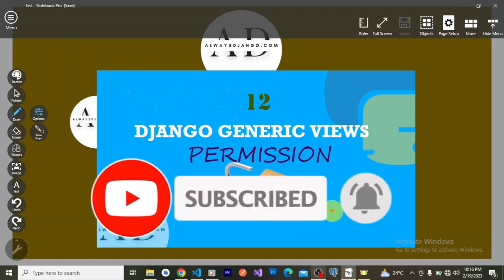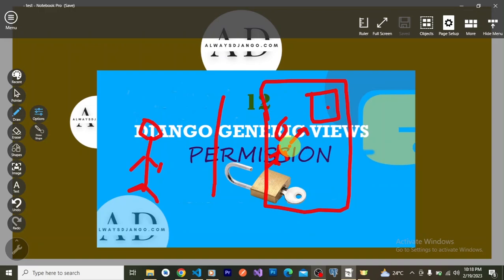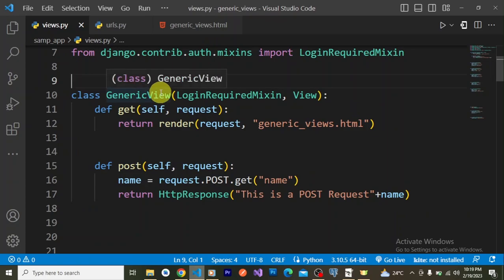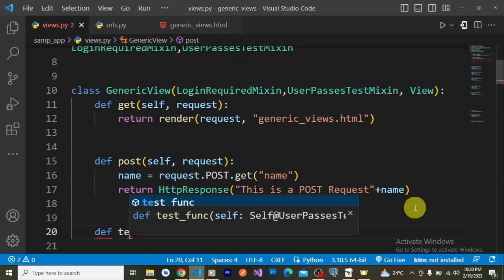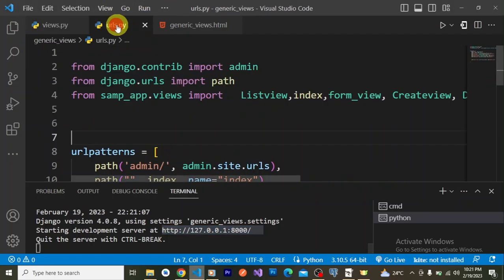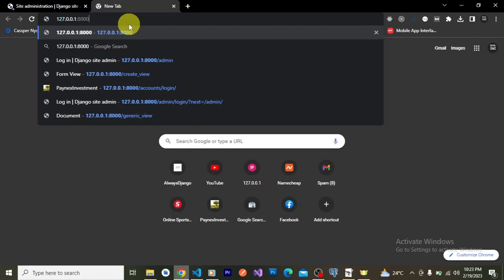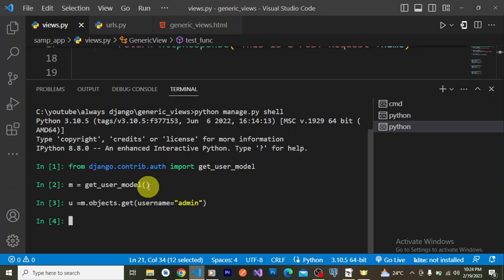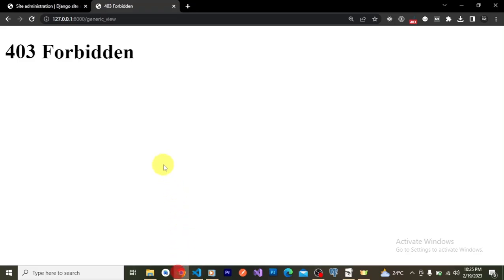How to Implement Permissions in Django Generic Views for Better Security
Hi fellow Django developers, in this video, you'll learn how to implement permissions in Django generic views to improve the security of your web application.

We'll cover everything from basic permission handling to more advanced topics like custom permission classes.

Whether you're a beginner or an experienced Django developer, this tutorial will provide you with the knowledge you need to implement permissions effectively and efficiently.

Don't miss out on this essential guide to Django web development!

How to implement Authentication to Django generic Views